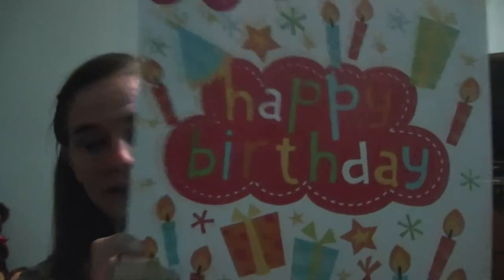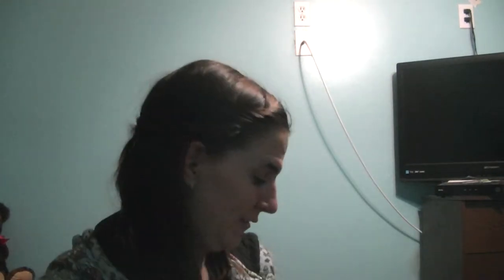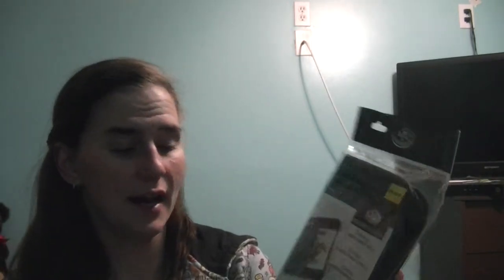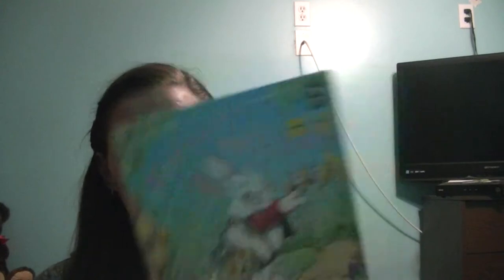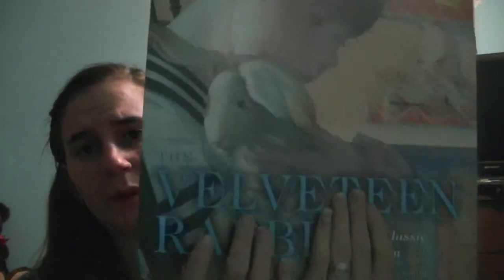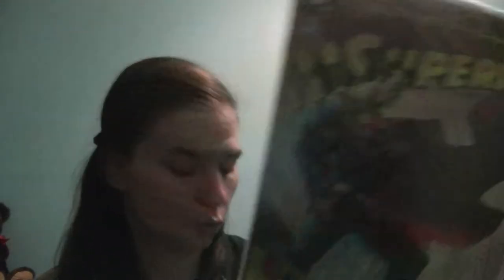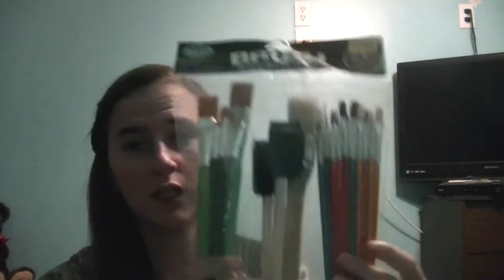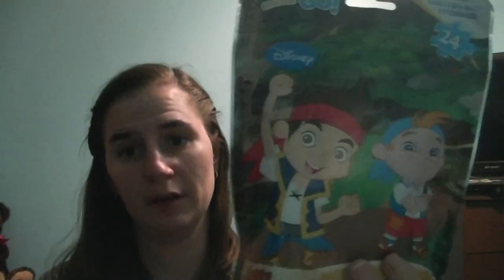Five Below Haul!!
I forgot to also mention I bought two pairs of kids sunglasses!  Overall it still was a good Five Below Haul!!!